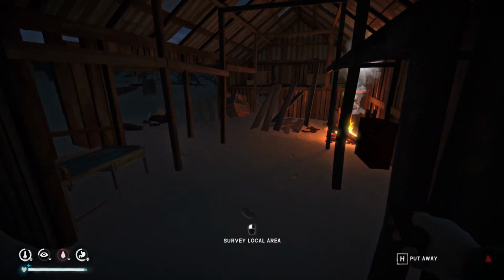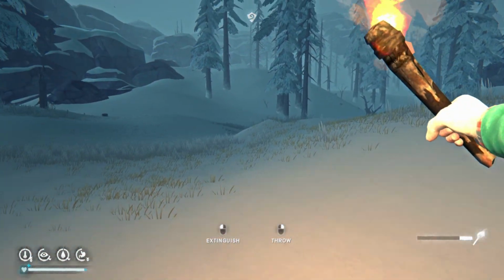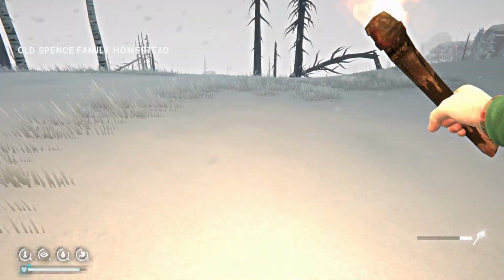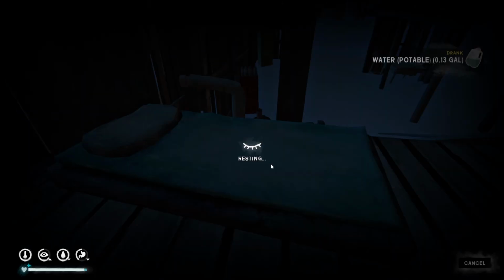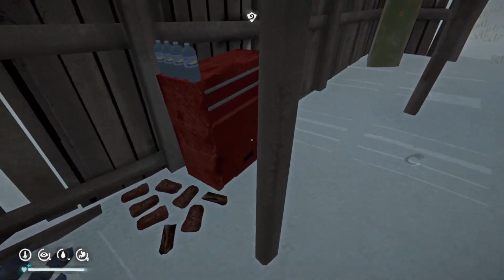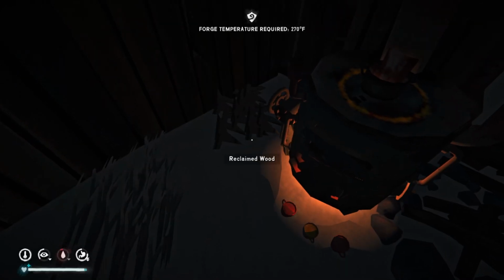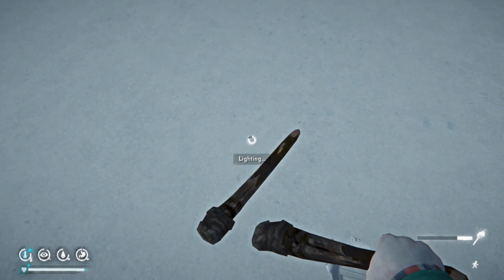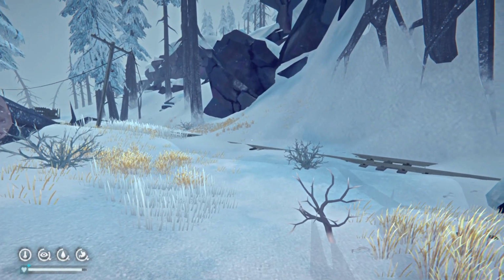The Long Dark - 500 DAYS IN THE DARK: Ep 54 - Shadow Wolf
Alone in a quiet apocalypse with brutal weather and vicious wildlife, we try to survive 500 days in the hardest difficulty The Long Dark has to offer, Interloper. This will be one wild ride.

Will we survive, or will mother nature have the last laugh?